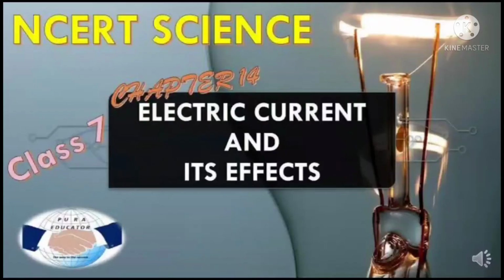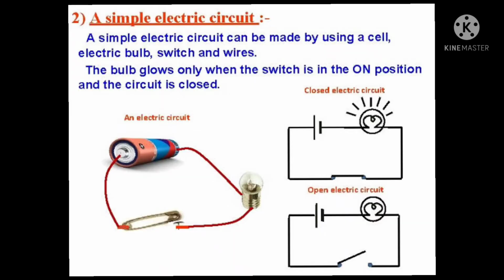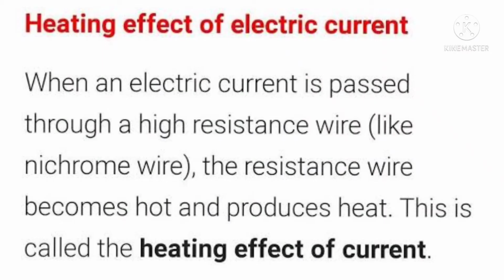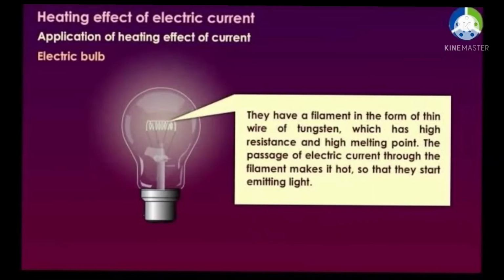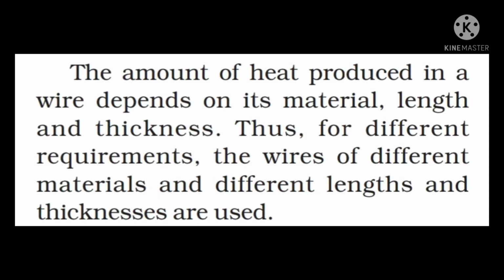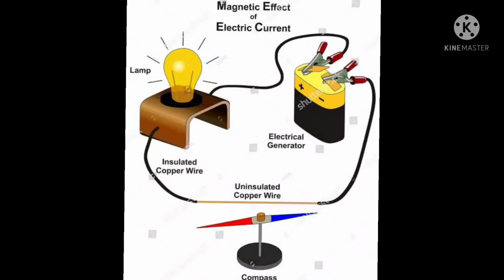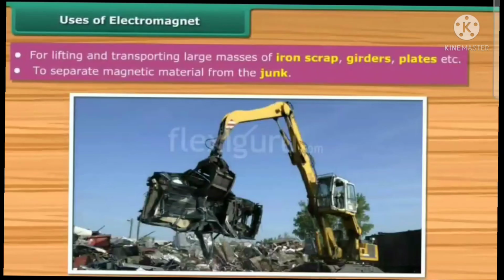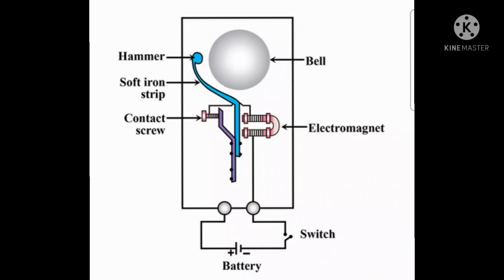5 October 2021